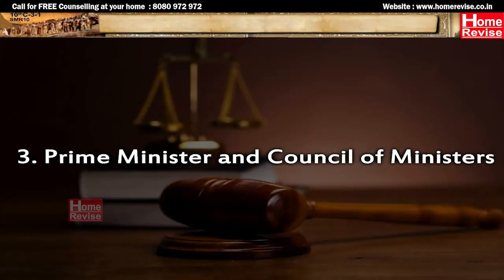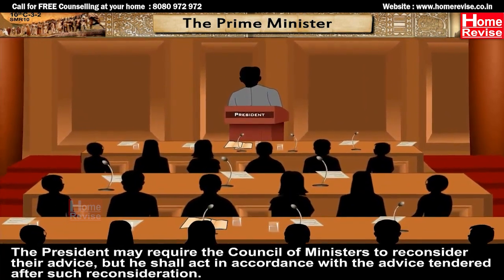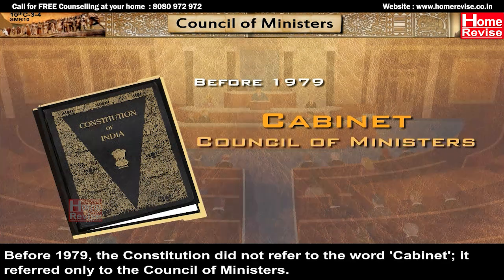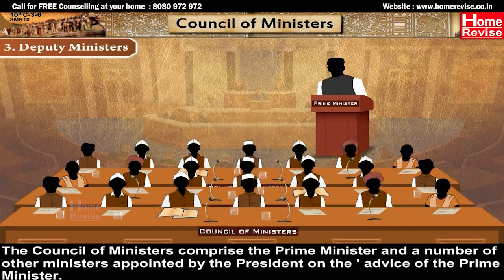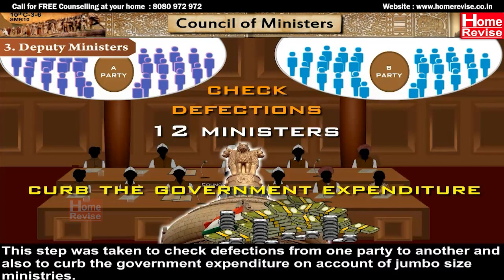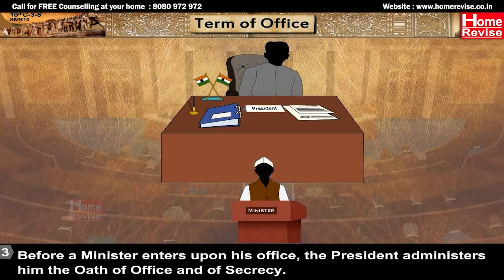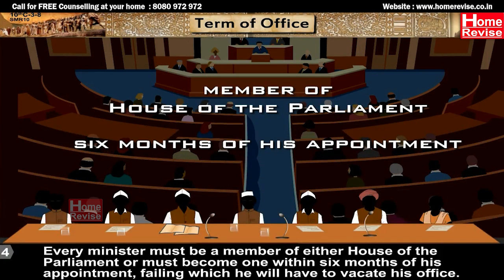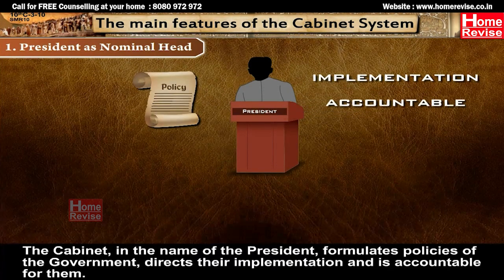Class 10 | Prime minister and council of ministers | Civics | History | ICSE Board | Home Revise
Unlock the world of government leadership. Join us to learn about the Prime Minister and Council of Ministers, from their appointments to forming the cabinet. Explore their roles in policy-making, administration, legislation and financial matters, even during emergencies. Understand the powers of the Prime Minister and the responsibilities of cabinet members, both collectively and individually. Discover the differences between the Council of Ministers and the Cabinet. Get ready for a journey into the heart of government!

About Home Revise: Home Revise provides the content of the ICSE / CBSE / State Board syllabus in a digital, multimedia form which makes study easy, interesting, enjoyable & memorable.